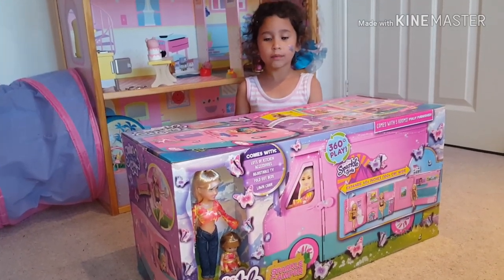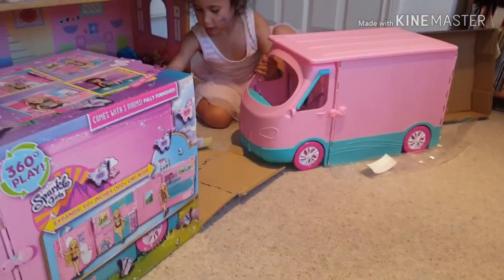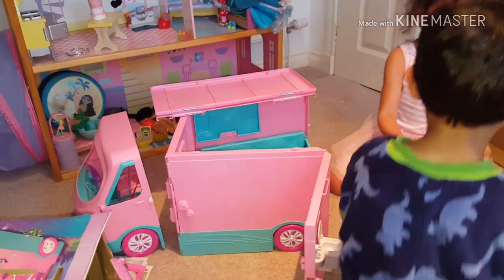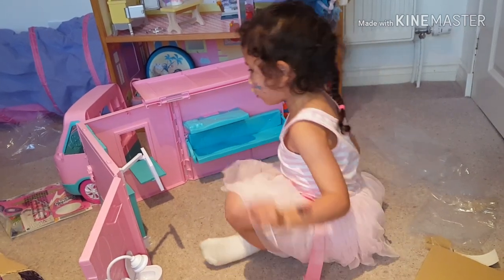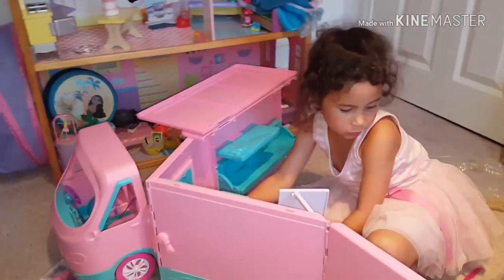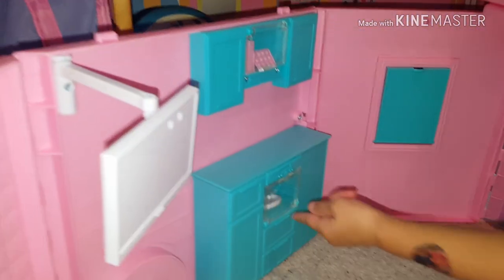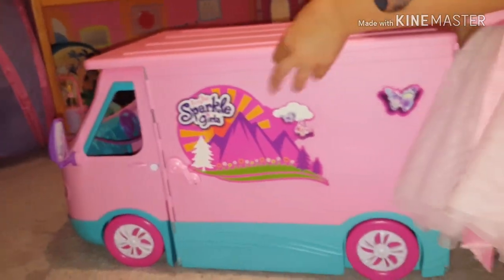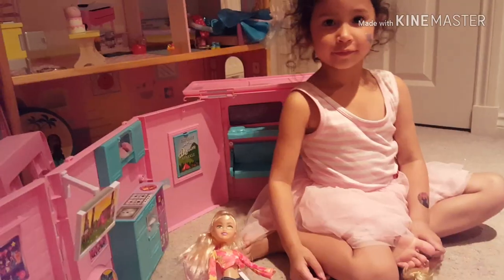Sparkle Girlz Camper Van Review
Princess Mya Toy Review: YouTube Channel ID: UCS-zBwMyrVn7WRzR4xmXsjQ

Hi guys, this Sparkle girlz camper is so cool and fun to play!. I like everything about it! And the good thing is you can open and close it back to tidy up when your finished playing with it!. And the best thing about it is you can easily take this anywhere with you! espcially for a play date!

We bought this in asda sale
check it out now! its the best price!

To see more of my up coming toy review!